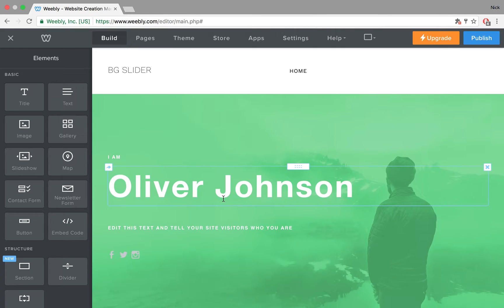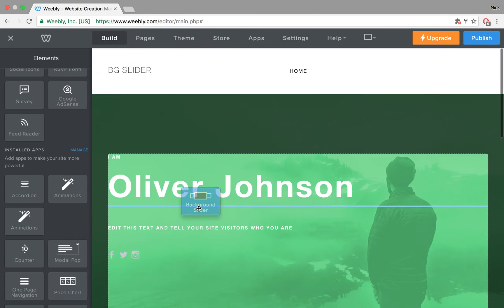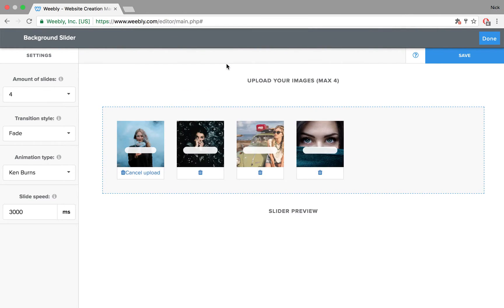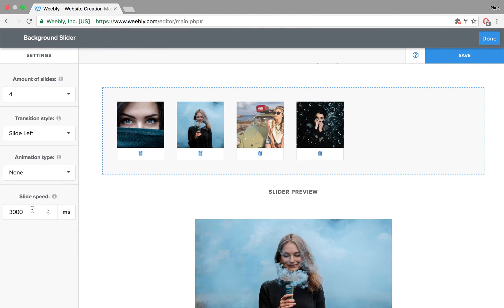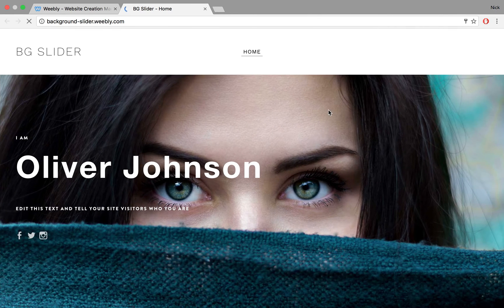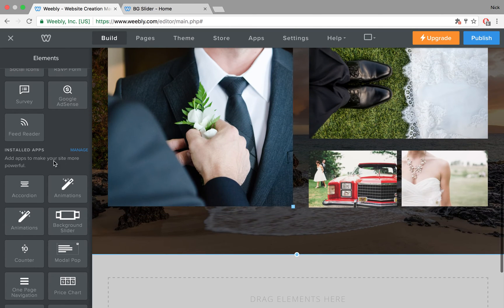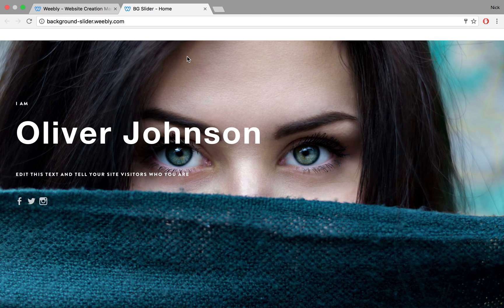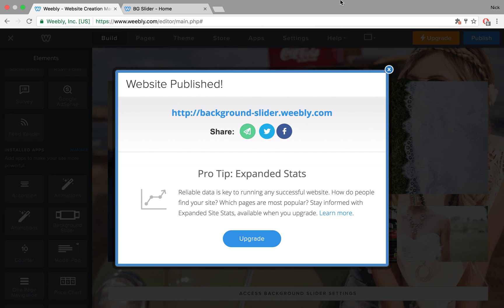Background Slider for Weebly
Background slider app with 16 transition styles and 9 animation effects.
Easily add a background slider to Weebly's 'section' element.